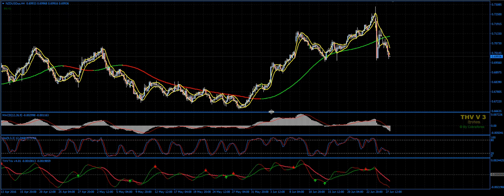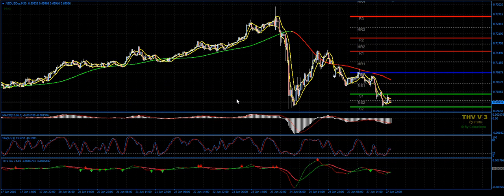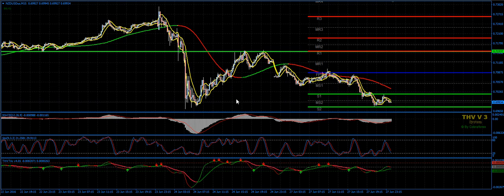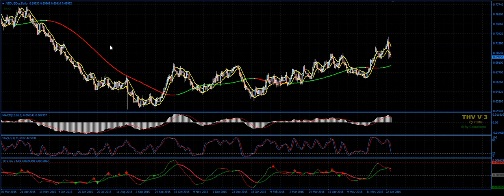NZD USD analysis for many pips! June 2016